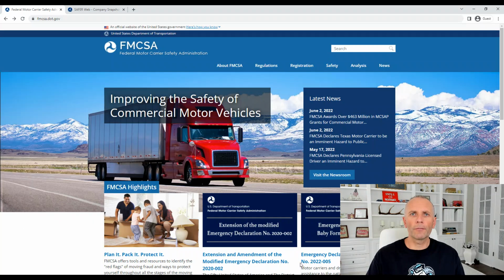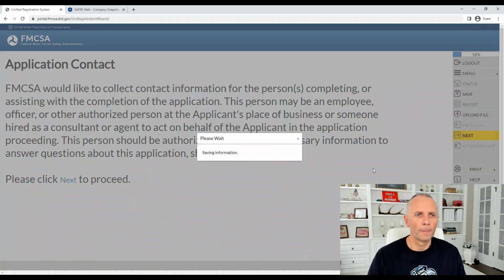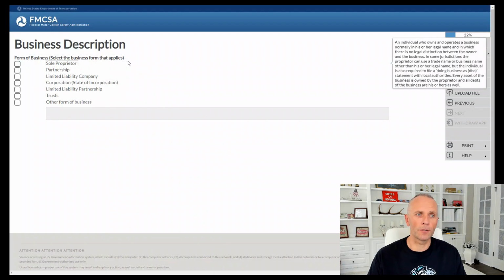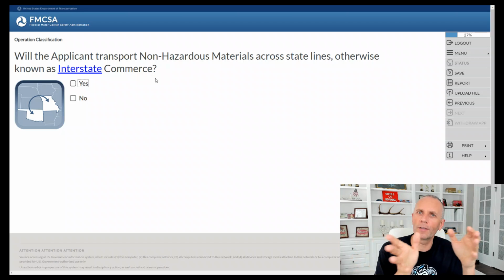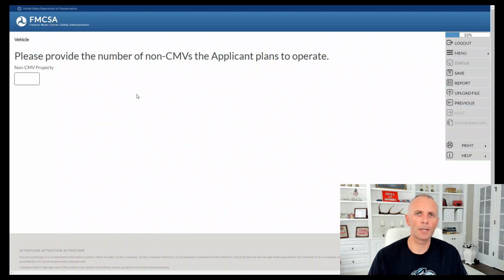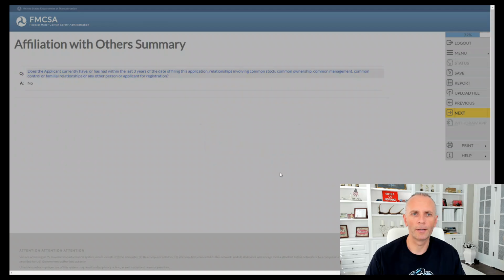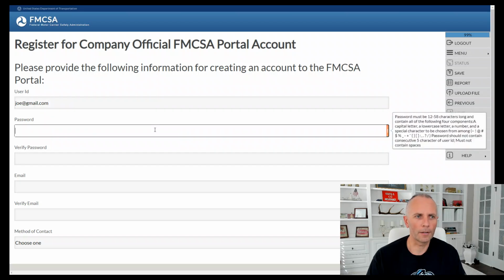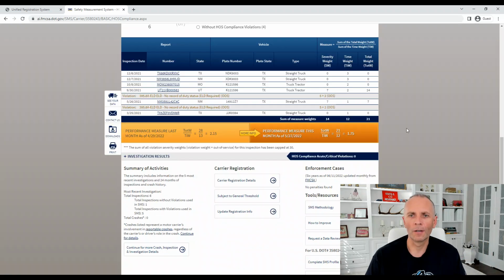HOW to - USDOT & MC AUTHORITY MCS 150 Application EASY Online Step by Step Process 2022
How to apply for your own trucking authority and MC and USDOT number. In this video I'll walk you through a step by step process on how to complete the application with FMCSA and save $$$.